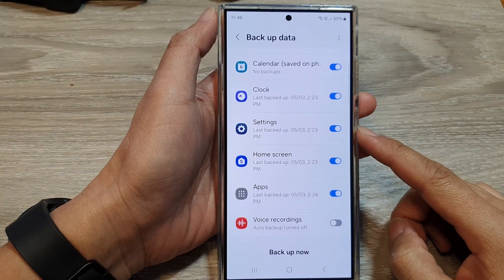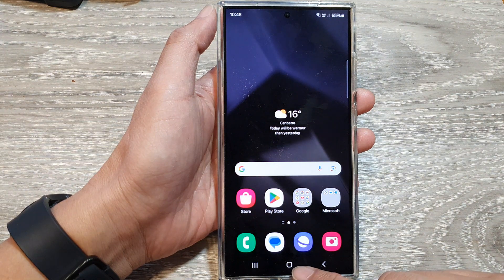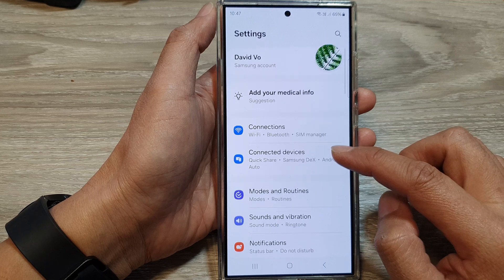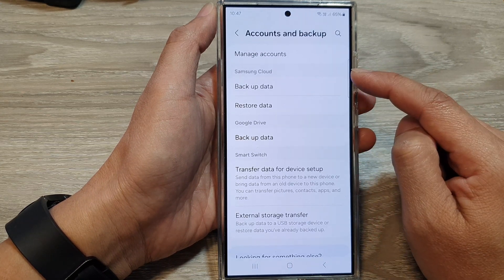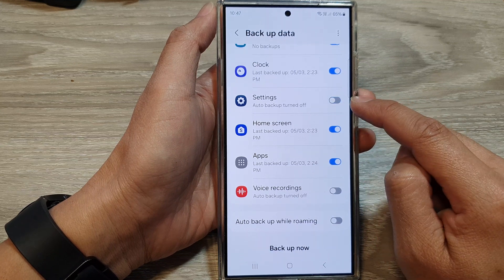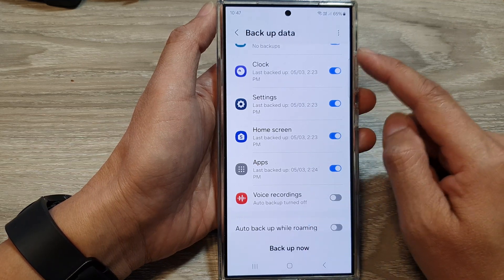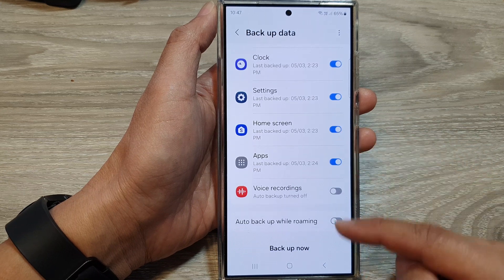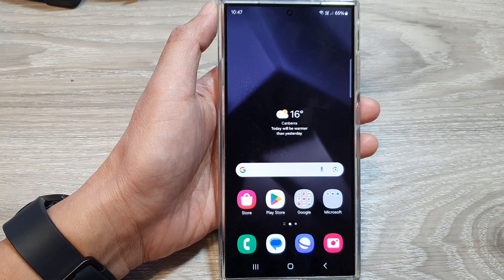Galaxy S24/S24+/Ultra: How to Turn On/Off Device Settings Auto Backup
Want to make sure your Galaxy S24's settings are always safe?
Learn how to enable or disable automatic settings backup and understand exactly what gets backed up on your Galaxy S24, S24+, or S24 Ultra.